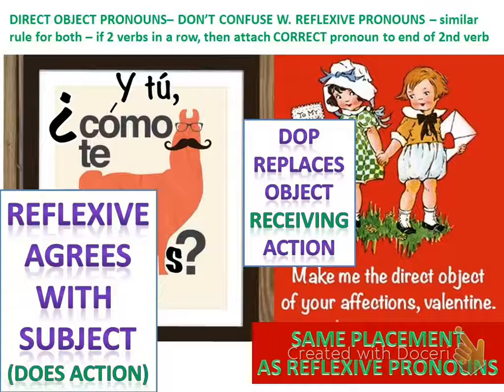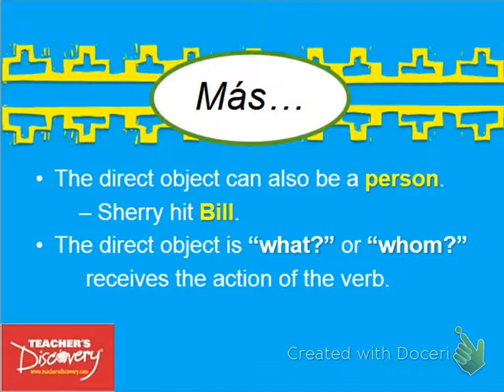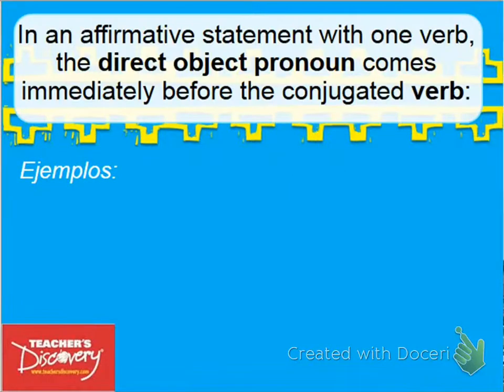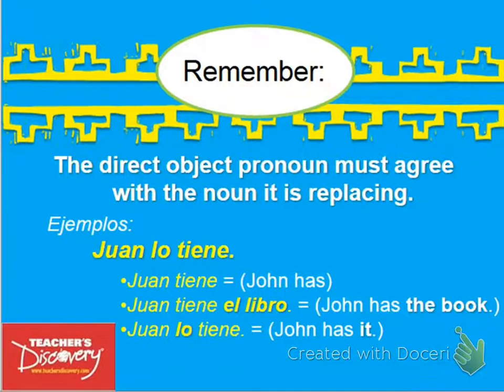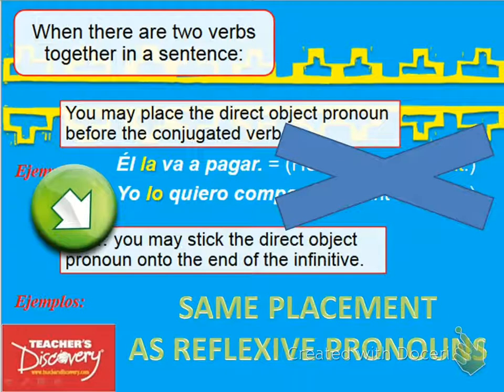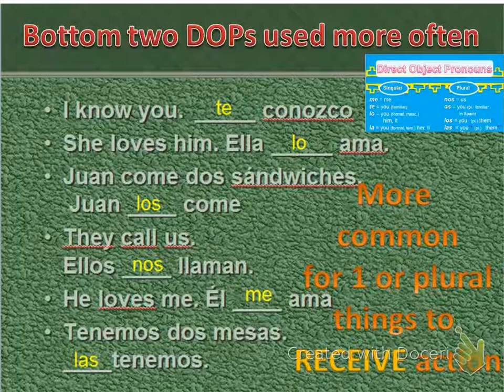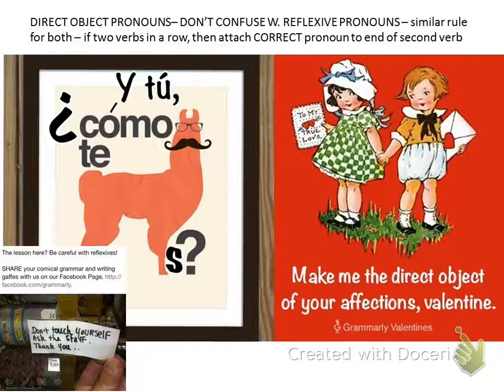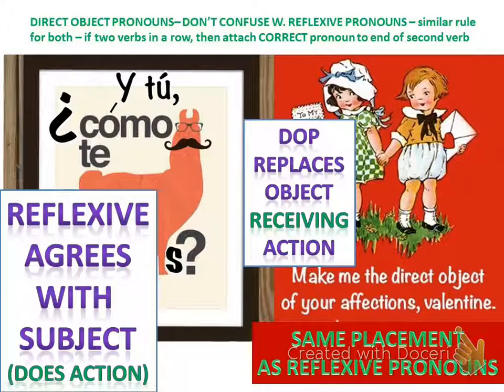Direct Object Pronouns Introduction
How to re-state/re-write something that has already been said/written by REPLACING the object of the sentence with a Direct Object Pronoun (DOP).